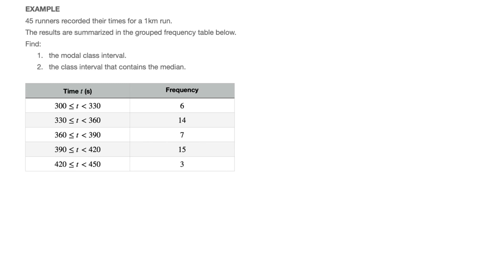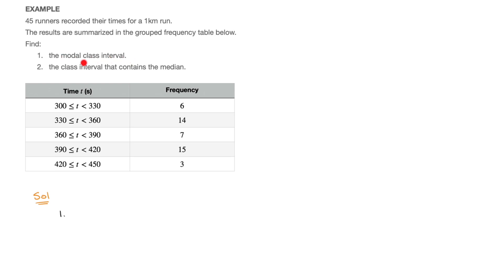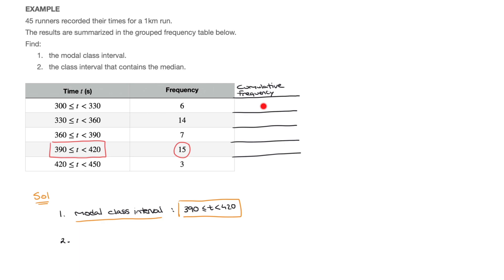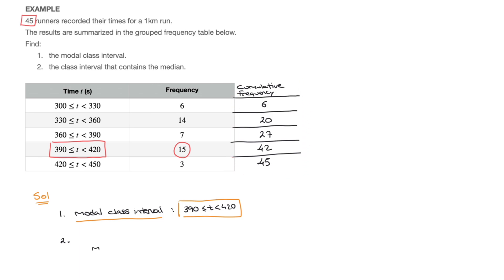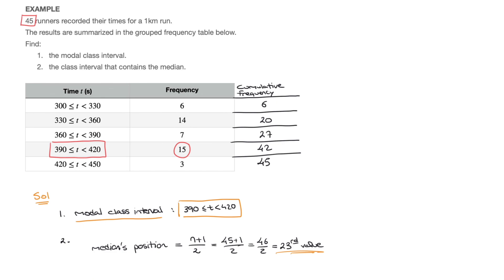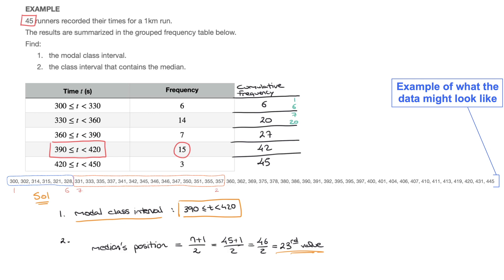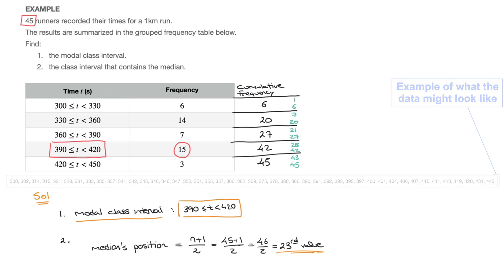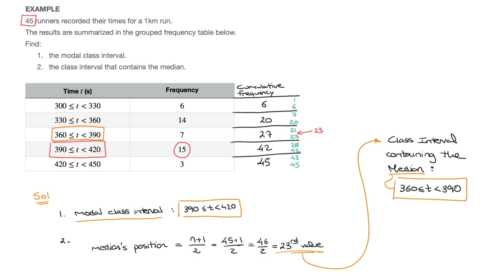Modal Class Interval and Median class Interval for Grouped Continuous Data - Full Lesson and Example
We learn how to find the modal class interval as well as the median class interval, that's the interval containing the median, in a grouped frequency table. The data here is continuous data (time).

00:00 Introduction
00:50 Modal Class Interval
01:40 Median Class Interval, Class Interval with Median
01:44 Cumulative Frequency Column
03:01 Median’s Position Formula
06:39 Finding the Median Class Interval
07:35 Conclusion